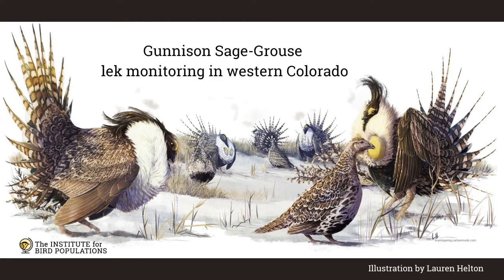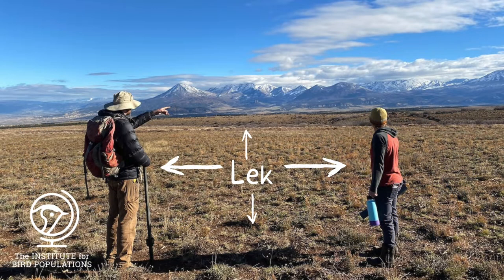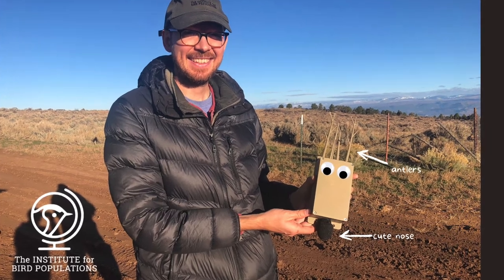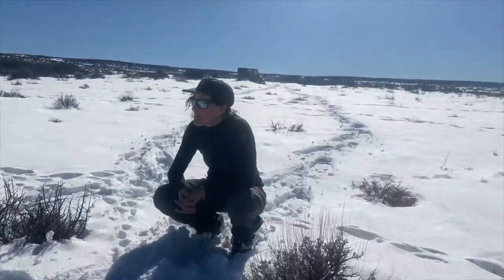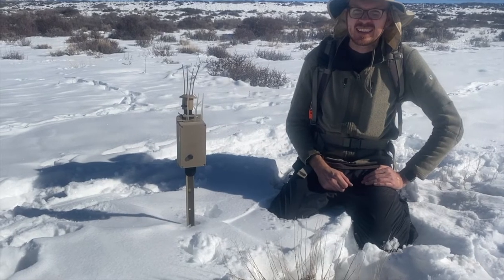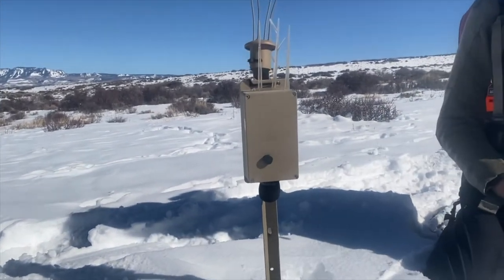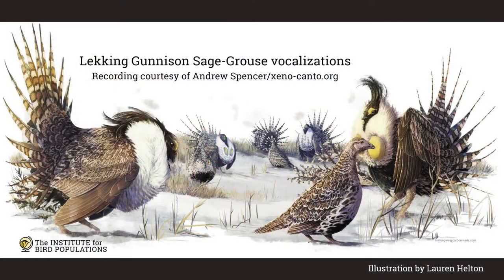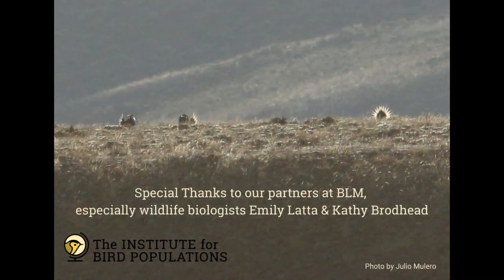Gunnison Sage-Grouse lek monitoring in Western Colorado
IBP has a new project in Colorado! Learn more about it and hear some cool grouse sounds in this short video. (Music by Chris Haugen.)